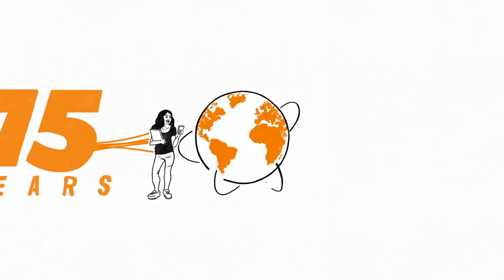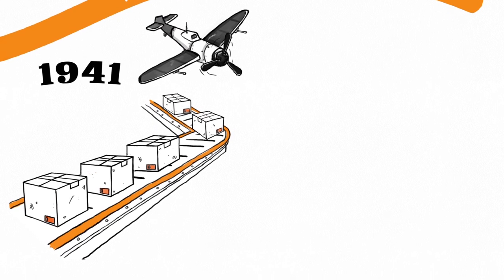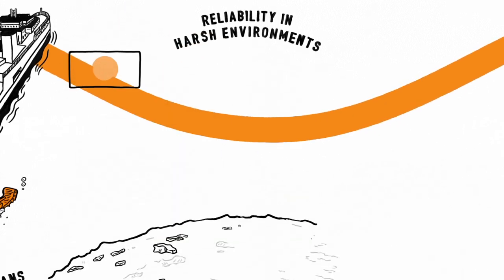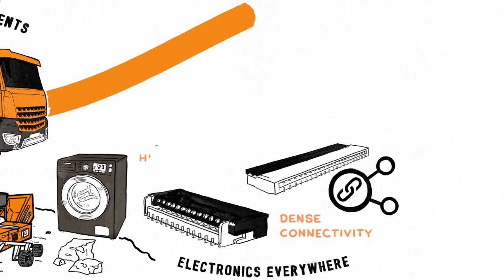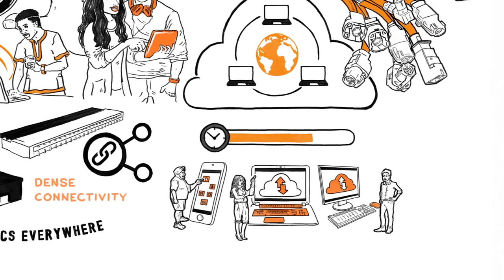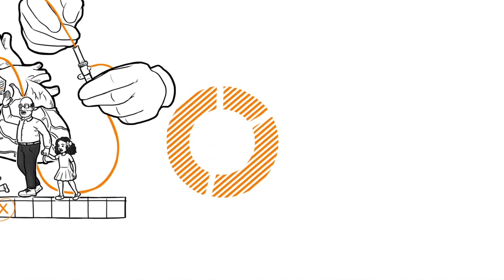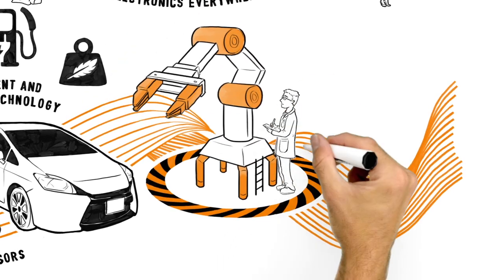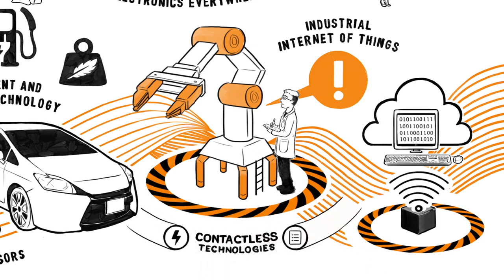TE Connectivity - 75 Years - A Cognitive Whiteboard Animation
Struggling to keep your audience engaged and buying into your ideas? Check the quality of your presentations with our free pulse check

TE Connectivity designs and manufactures connectivity and sensor solutions. From the Mars Rover, to subsea communications networks, electric cars to wearable fitness trackers, TE Connectivity products literally connect people and things.

In 2016, TE celebrated 75 years of leading connectivity. Their influence, ingenuity, and innovation continually advance connectivity, helping customers make yesterday's impossible real.